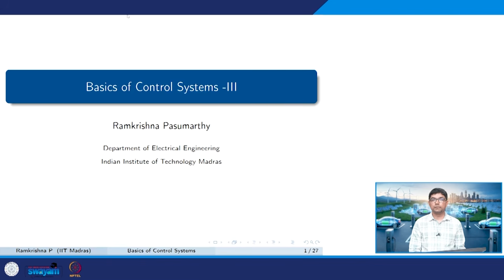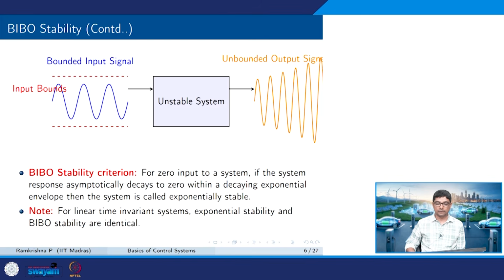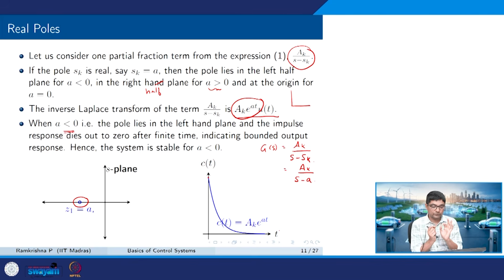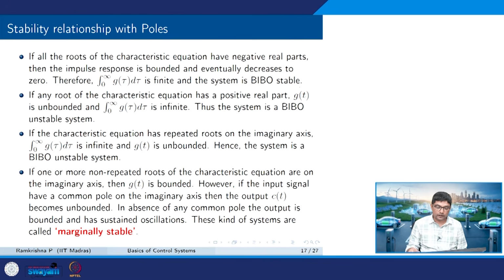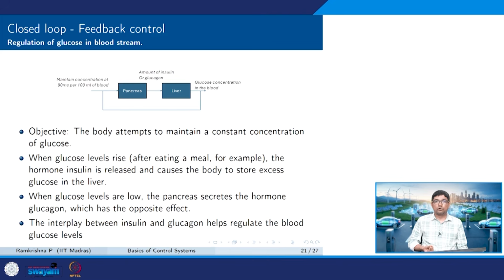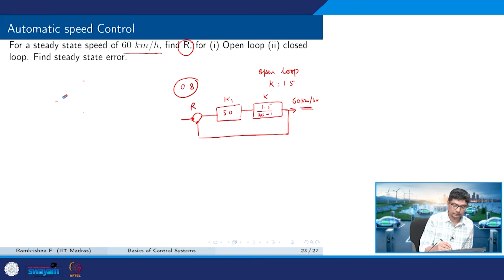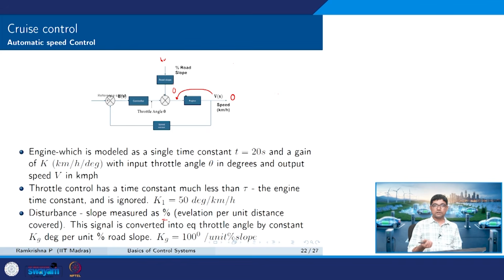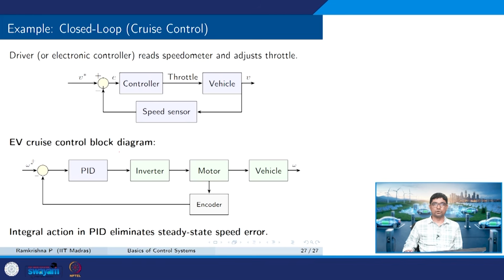Lecture 29: Basics of Control Systems- III, Stability, Open and Closed-loop Systems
🚗⚡ Basics of Control Systems – III | Stability Analysis | Poles and Stability | Open-Loop & Closed-Loop Control | Lecture 29

As we continue our transition from electric drives and power electronics into control systems for electric vehicles, this lecture focuses on one of the most important concepts in control engineering: system stability. The lecture explains how the location of poles in the s-plane determines the behaviour of a dynamic system and whether its response remains bounded or becomes unstable. The concepts of real poles, complex poles, imaginary poles, and repeated poles are introduced along with their corresponding time-domain responses.

The lecture then develops the relationship between pole locations and BIBO (Bounded Input Bounded Output) stability. You will learn why systems with poles in the left-half plane are stable, why poles in the right-half plane lead to instability, and how poles on the imaginary axis result in oscillatory or marginally stable behaviour. The effects of repeated poles and their influence on system response are also discussed in detail.

The second part of the lecture introduces open-loop and closed-loop control systems. The operating principles, advantages, and limitations of each approach are explained using practical electric vehicle speed-control examples. The lecture demonstrates how an open-loop system cannot compensate for disturbances or parameter variations, whereas a closed-loop system uses feedback to automatically correct errors and improve performance.

Finally, EV-oriented examples are used to illustrate how feedback improves accuracy, disturbance rejection, robustness, and stability, laying the foundation for controller design in subsequent lectures.

📚 Topics Covered

✅ Stability in Control Systems
✅ BIBO Stability
✅ Pole Locations in the s-Plane
✅ Real Poles and System Response
✅ Complex Poles and Damped Oscillations
✅ Imaginary Poles and Sustained Oscillations
✅ Repeated Poles and Stability
✅ Stable, Unstable, and Marginally Stable Systems
✅ Stability Criteria Using Pole Locations
✅ Open-Loop Control Systems
✅ Closed-Loop (Feedback) Control Systems
✅ Error Signal and Feedback Concept
✅ Disturbance Rejection
✅ Sensitivity to Parameter Variations
✅ EV Speed-Control Examples
✅ Comparison of Open-Loop and Closed-Loop Systems

Power Electronics and Control Systems learners
Researchers working on EV control and electric drives
Engineers designing motor control and feedback systems

📖 Recommended References

K. Ogata, Modern Control Engineering, 5th Edition, Pearson.

N. S. Nise, Control Systems Engineering, 6th Edition, Wiley.

R. C. Dorf and R. H. Bishop, Modern Control Systems, Pearson.